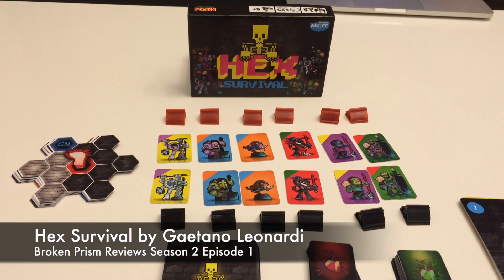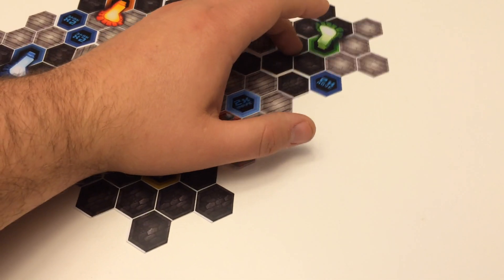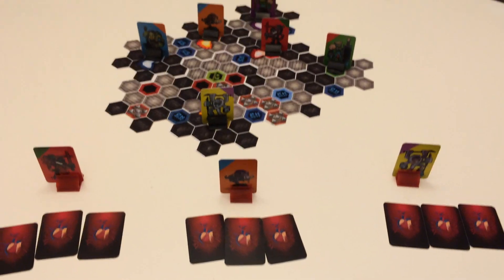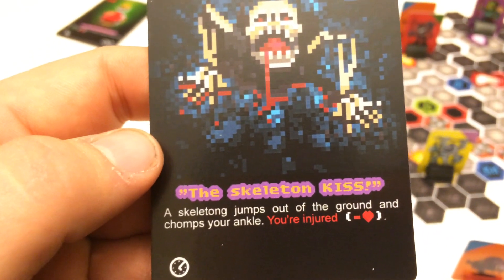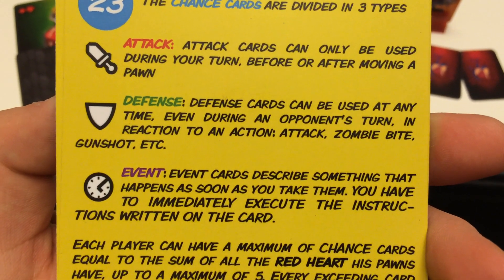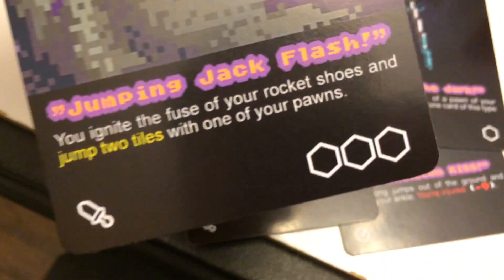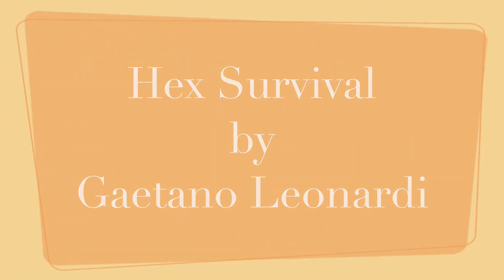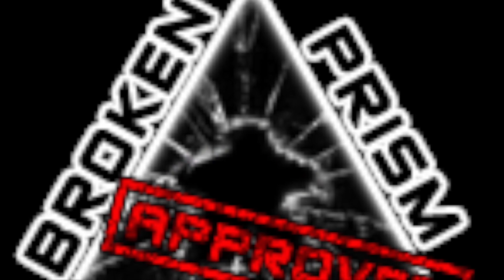Broken Prism Reviews s2e1: Hex Survival by Gaetano Leonardi